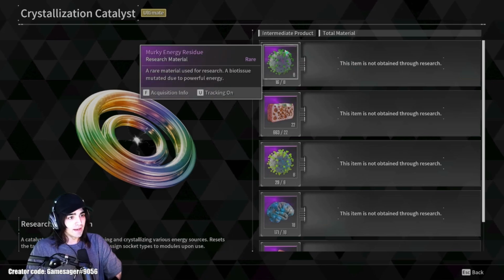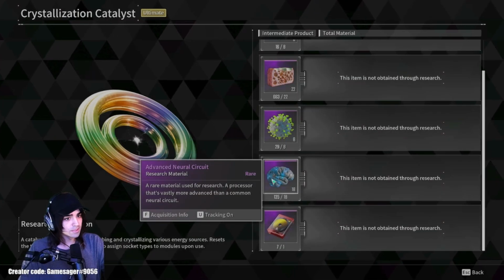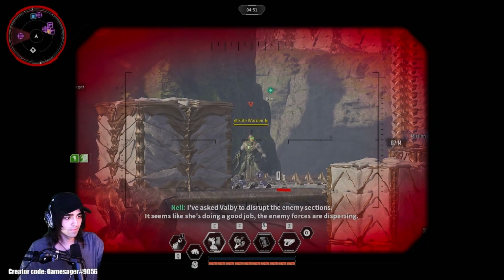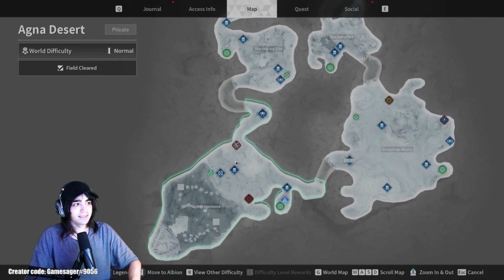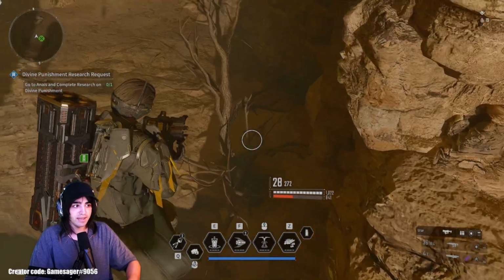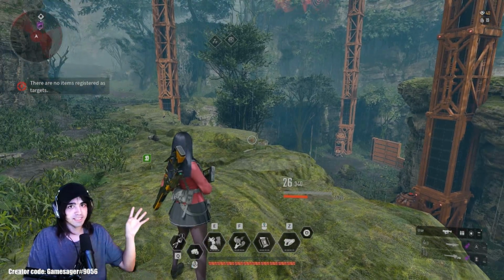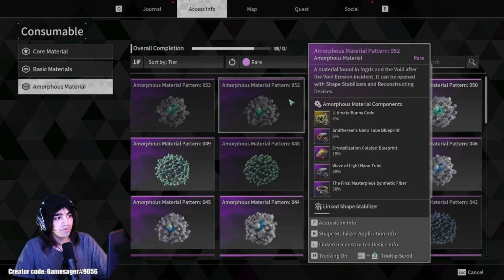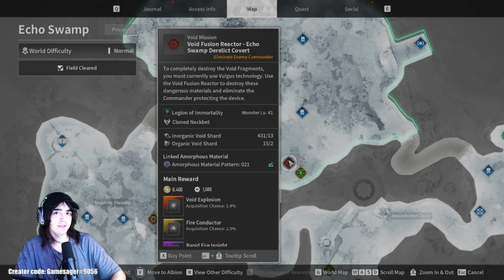Fastest way for each crystallization catalyst material in The First Descendant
I show you the fastest method for getting every single piece of the crystal catalyst formas in the first descendant, this is the fastest way to get the murky energy residue, the macromolecule biogel,  mixed energy residue, advanced neural circuit, and the blueprint

Into 00:00
Murky energy residue 00:15
Advanced Neural Circuit 01:50
Mixed energy residue 03:17
Macromolecule biogel 06:10
Crystal blueprint 07:08